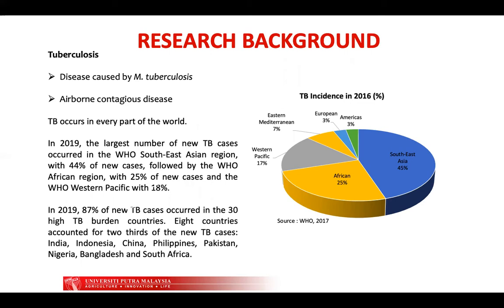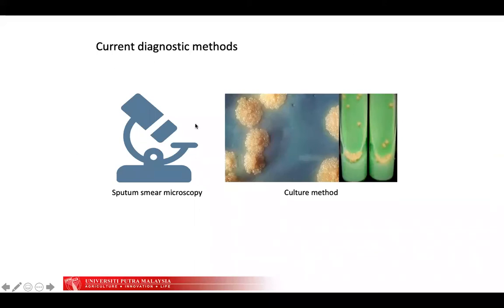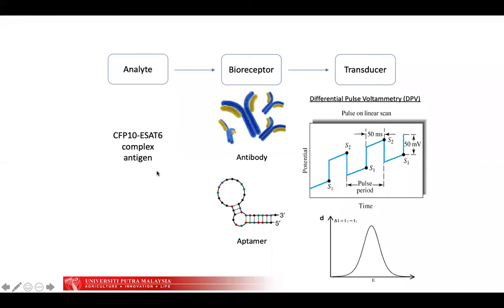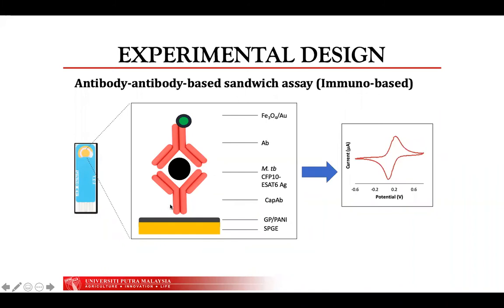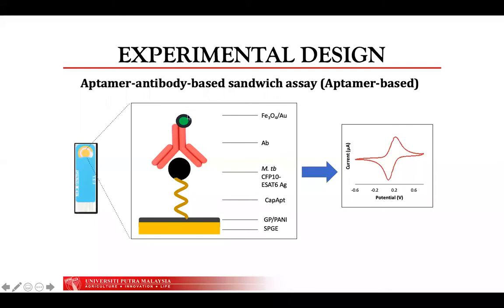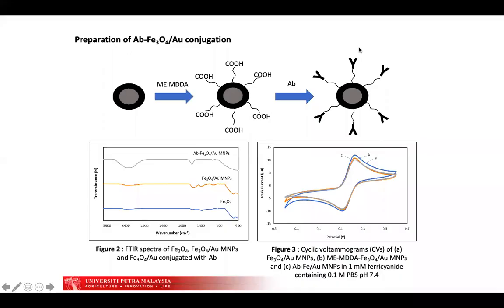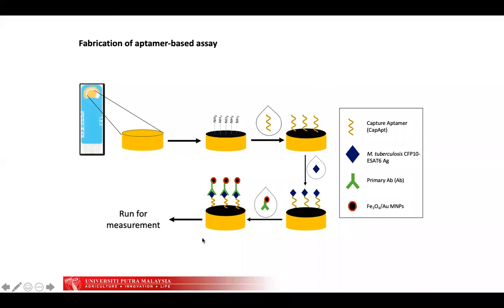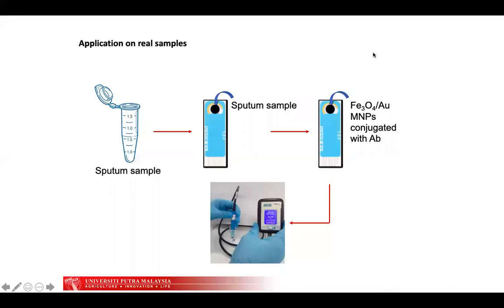Pre-clinical validation study of a miniaturized electrochemical immunoassay for Tuberculosis full